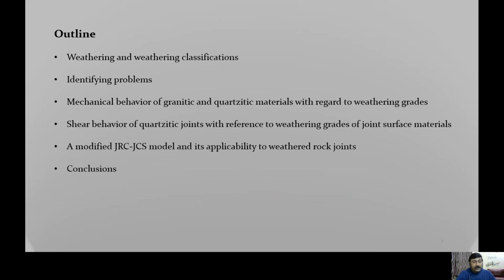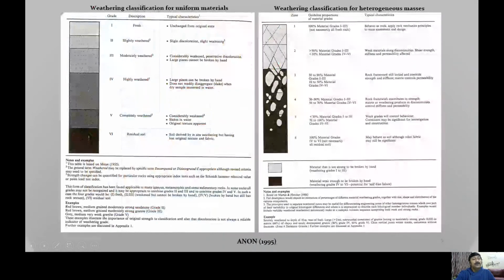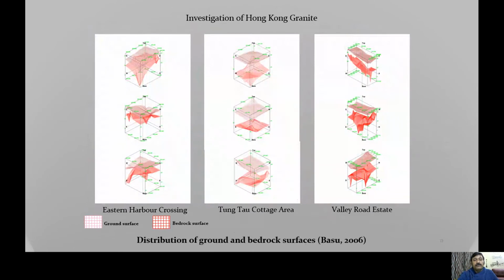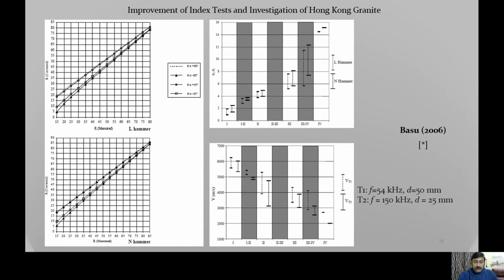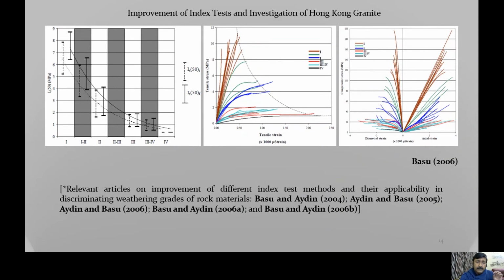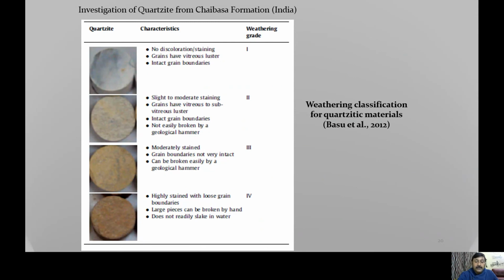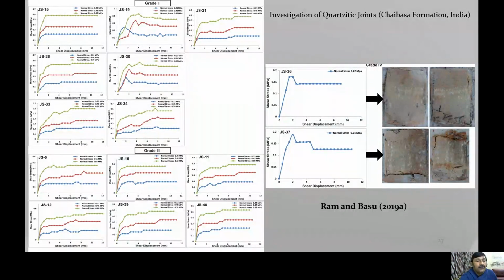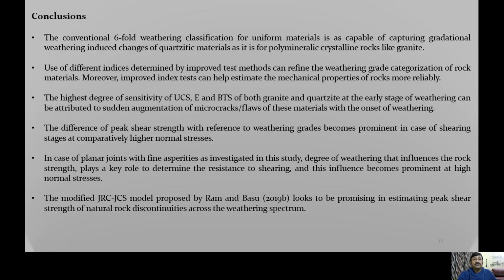Mechanical behavior of rock materials with reference to weathering grades - Prof. Arindam Basu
Prof. Arindam Basu completed B.Sc. and M.Sc. studies from Jadavpur University and Indian Institute of Technology Bombay in 1997 and 1999, respectively. He pursued MPhil and PhD research at the University of Hong Kong (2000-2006) and subsequently, carried out postdoctoral research at Universidade de São Paulo (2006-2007). He joined the Department of Geology & Geophysics, Indian Institute of Technology Kharagpur as an Assistant Professor in 2007. He has been working as a Professor in this department since 2018. His prominent research contribution lies in understanding mechanical behavior and failure modes of virtually isotropic and anisotropic rock materials including weathered rocks under different states of stress; in improving various index test methods; and in scrutinizing shear behavior of rock discontinuities that has got implications in shallow-depth rockslides. He received the Geological Society of India Sesquicentennial Commemorative Award in recognition of valuable contributions in the field of Engineering Geology in 2013. His work has been cited over 1450 times